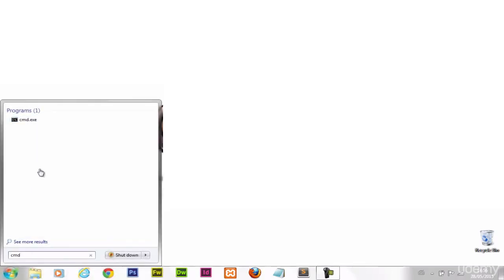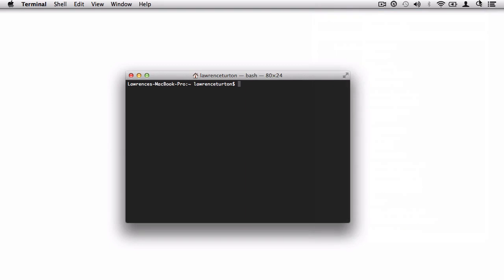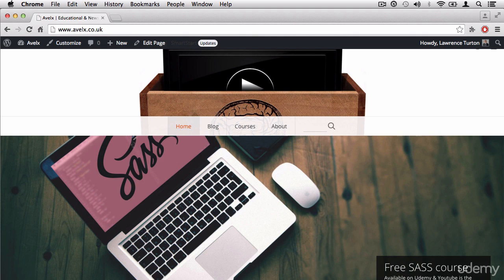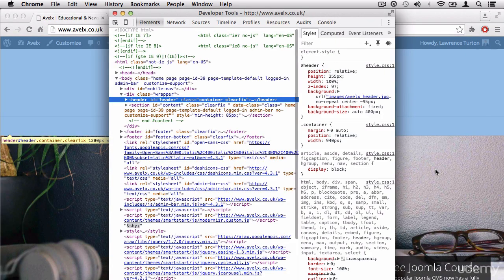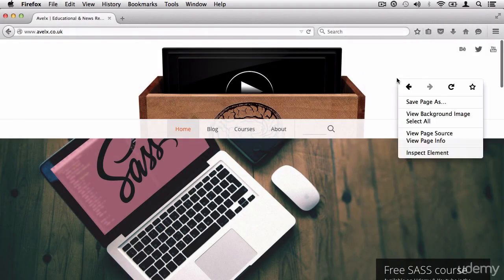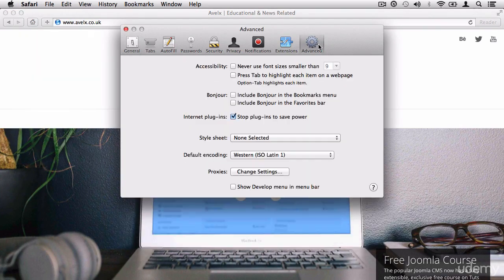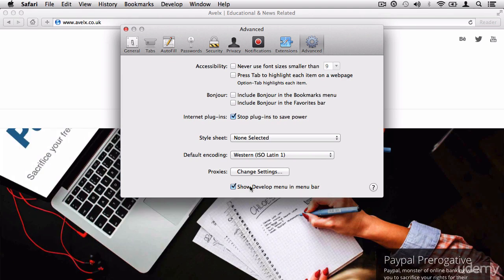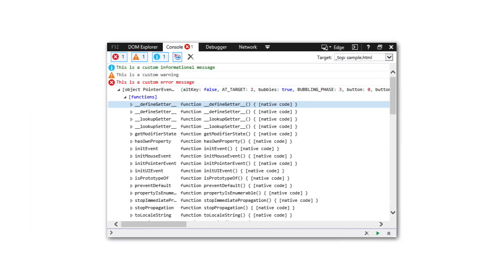4. JavaScript Console Explained | How to Use Browser Console for Debugging by || Digital Gyan Hub ✅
4 JavaScript Console
JavaScript Console Explained | How to Use Browser Console for Debugging by || Digital Gyan Hub ✅

In this video, you’ll learn what the JavaScript Console is and how to use it effectively in a web browser.
The console is a powerful tool for testing JavaScript code, finding errors, and debugging web applications.

What you’ll learn in this video:
✔ What the JavaScript Console is
✔ How to open the console in a browser
✔ Using console.log, console.error, console.warn
✔ Running JavaScript code directly in the console
✔ Debugging common JavaScript errors
✔ Best practices for using the console

This tutorial is perfect for beginners, students, and web developers who want to debug JavaScript more efficiently.